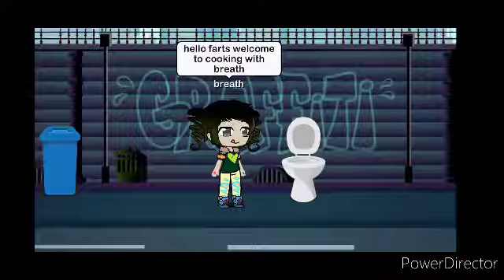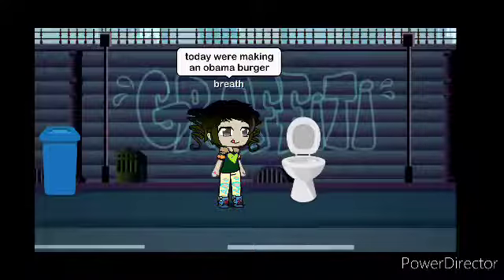cooking with breath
cook it now